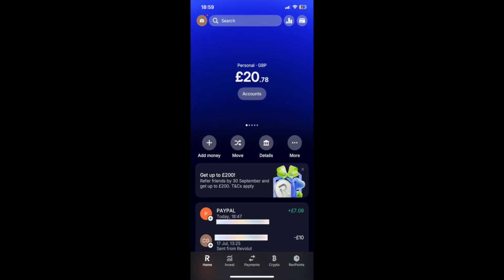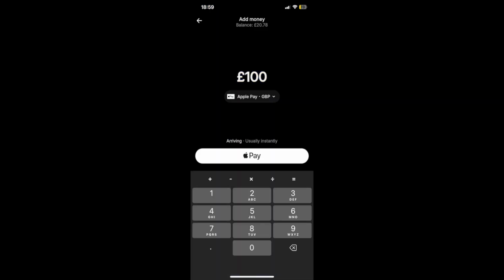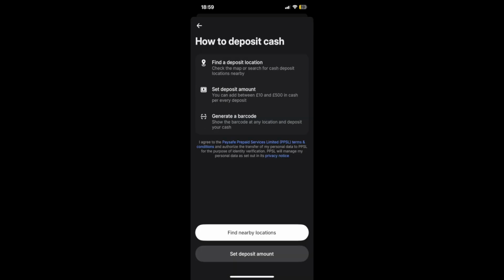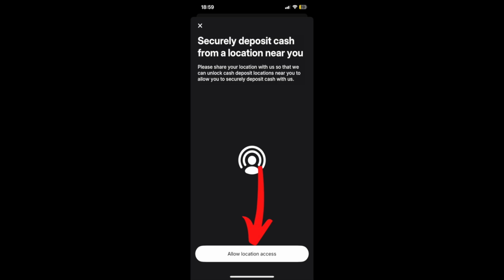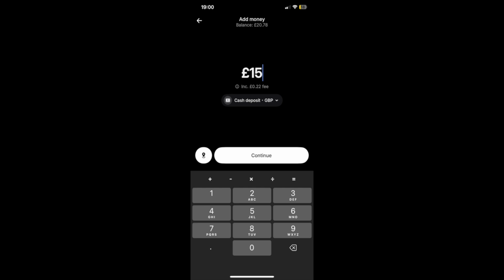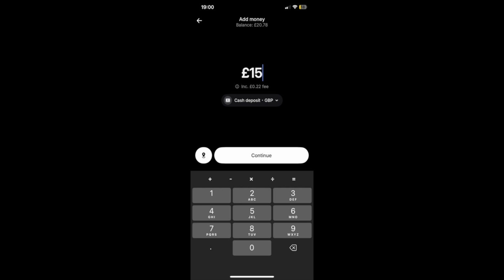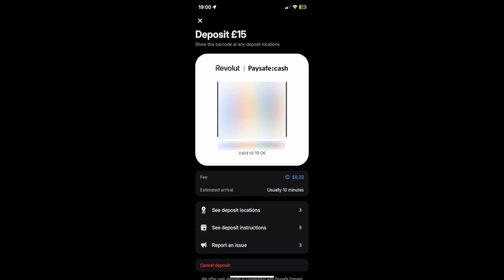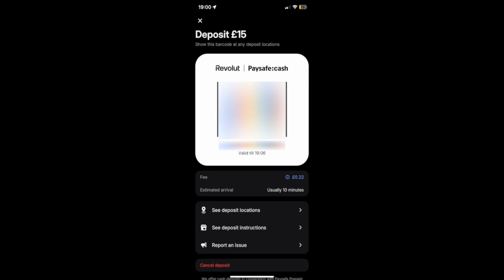How to Deposit Cash into Revolut - Add Cash SIMPLE & EASY!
How to Deposit Cash into Revolut - Want to know how to make a cash deposit to your Revolut account? This Revolut tutorial will show you how to add cash to Revolut account. Follow this guide to deposit money into your Revolut account quick & easy!

Want to deposit cash into your Revolut account? In this quick and easy guide, I’ll show you how to add physical cash to your Revolut account step-by-step using PayPoint - the official method supported by Revolut in the UK.

Whether you’ve got cash in hand or been paid in cash, this is the easiest way to load it straight into your Revolut balance and use it instantly.

📲 In this video:
✅ How to deposit cash into Revolut
✅ Where to find PayPoint locations
✅ What to bring to the shop
✅ How much you can deposit and any limits
✅ How long it takes for the money to appear

🛒 You can do this at any PayPoint retailer - usually found in corner shops, convenience stores, and petrol stations across the UK.

📌 Perfect for:
✔️ People paid in cash looking to top up Revolut
✔️ Those who prefer using cash but want to go digital
✔️ Anyone looking for a cash deposit method for Revolut

💬 Got questions about Revolut or top-ups? Drop them in the comments below.